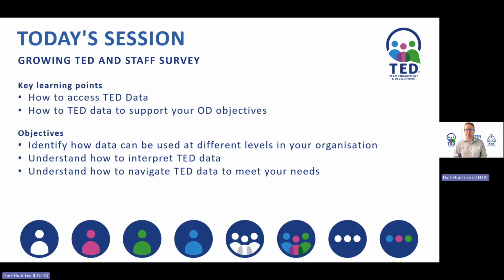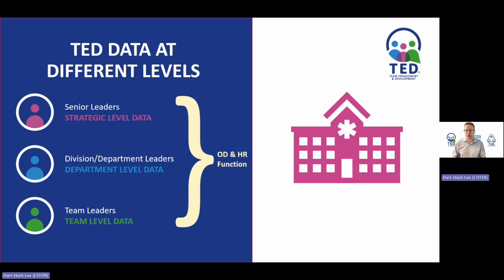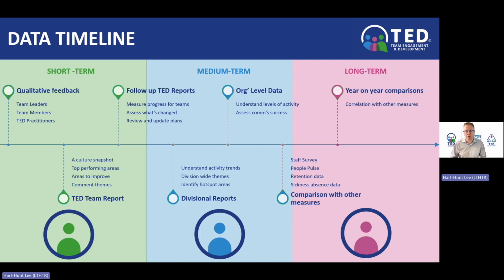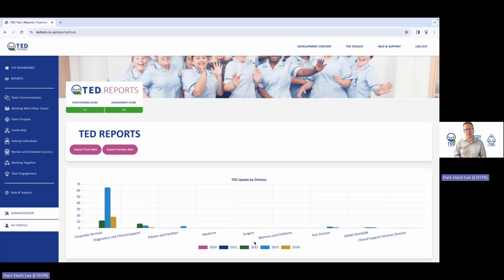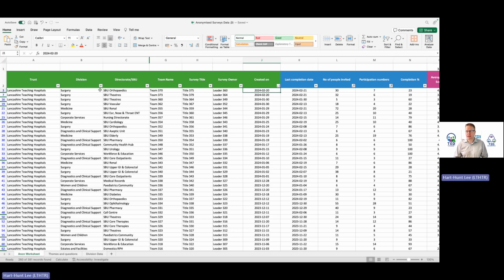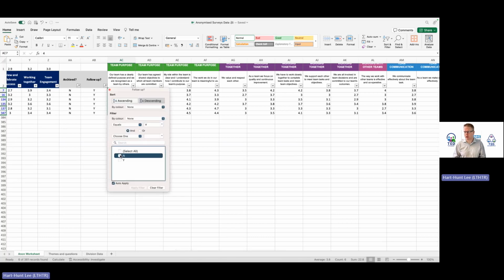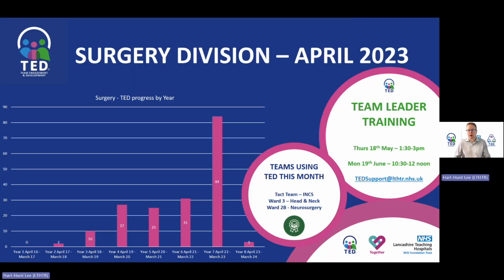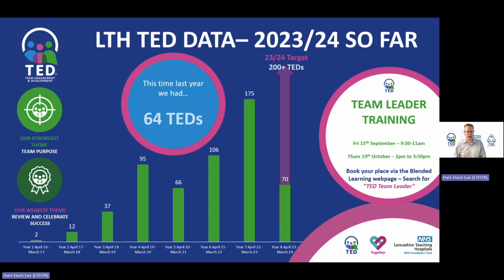February Lunch & Learn Using TED Data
A recap of February 2024's Lunch & Learn event where we focused on how you can use TED data to meet the needs of stakeholders.